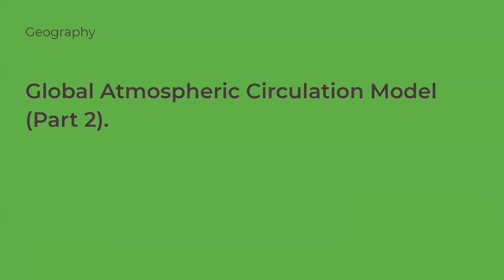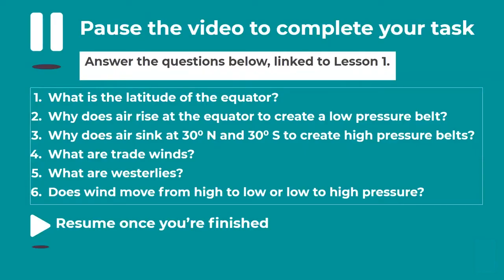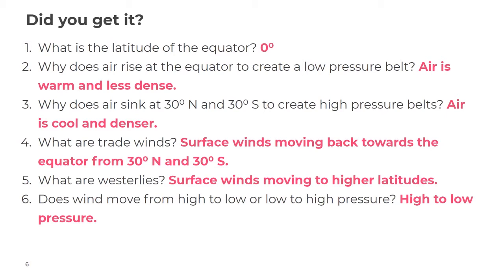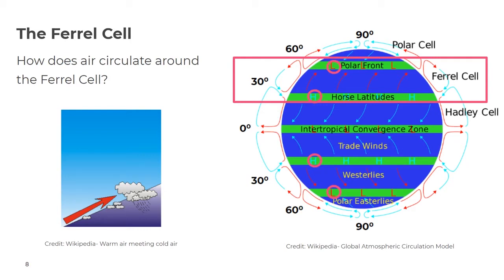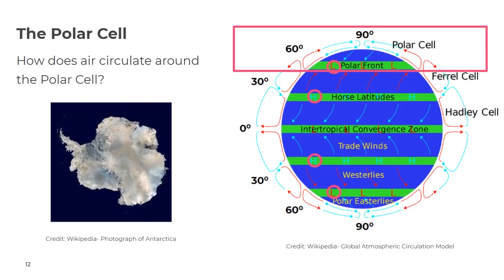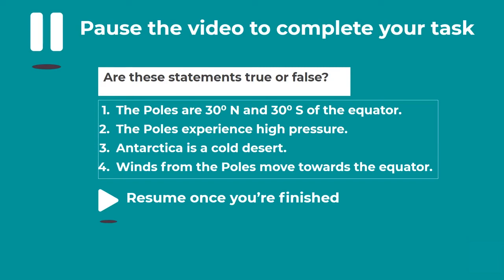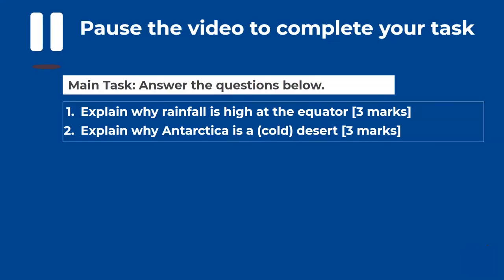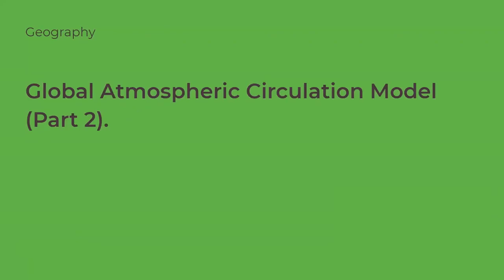3.2 Global Atmospheric Circulation Model Part 2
Geography: Climatic Hazards